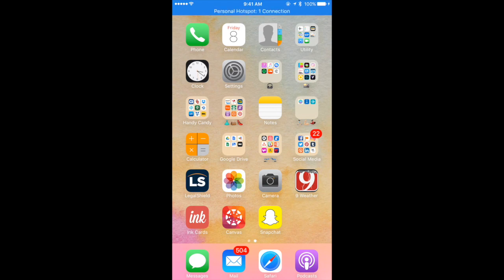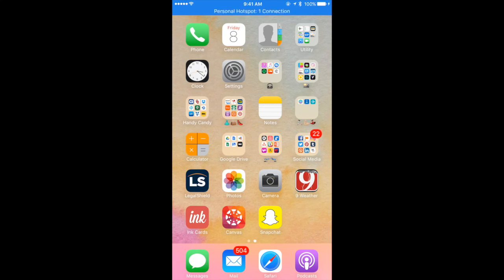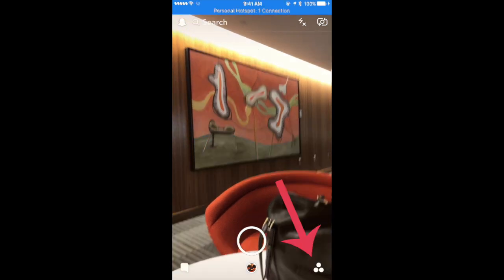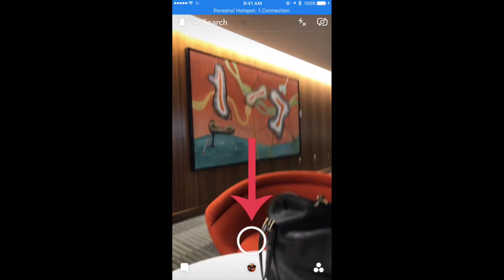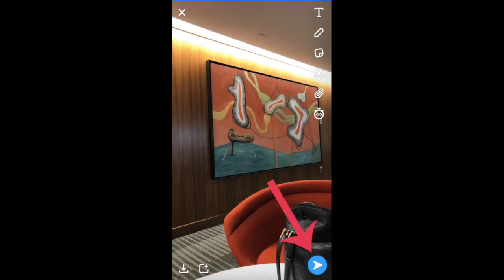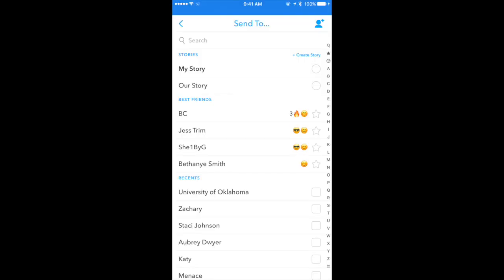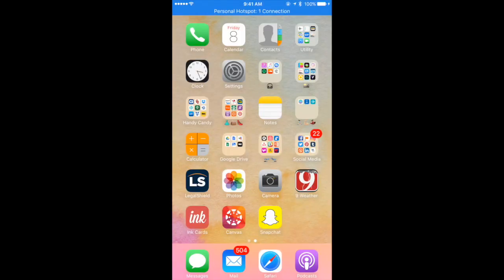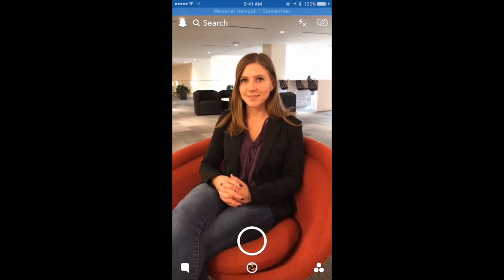Social by LegalShield: Snapchat Primer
How to Snapchat - a primer for beginners and just in time for Leaders at All Levels, we've added exclusive LegalShield filters!